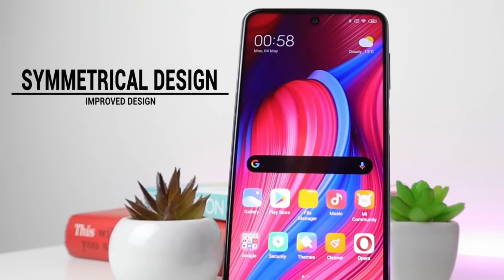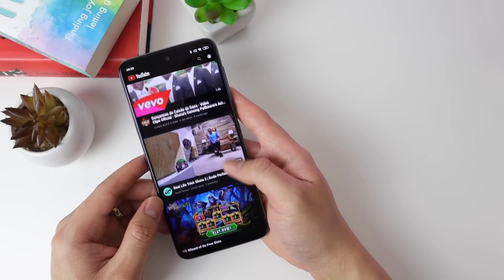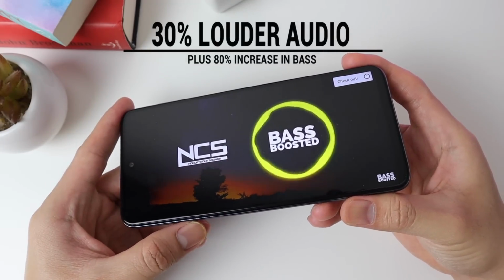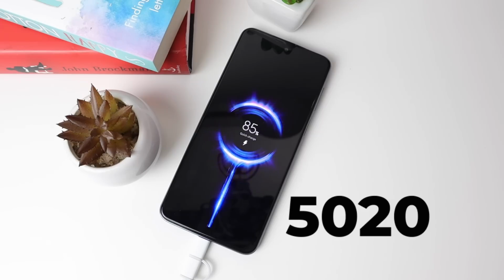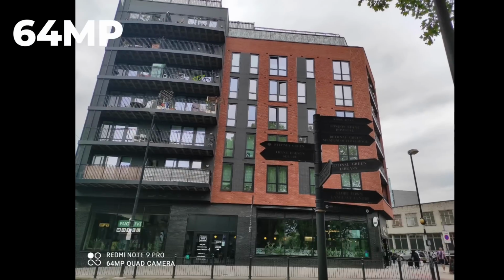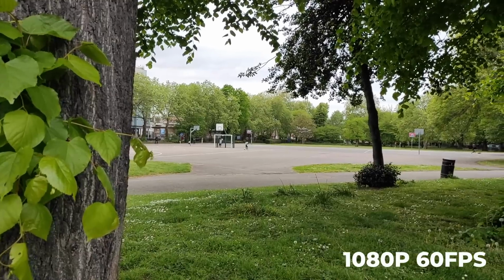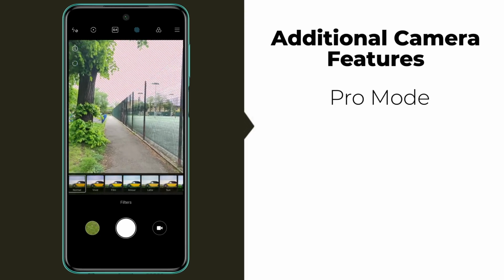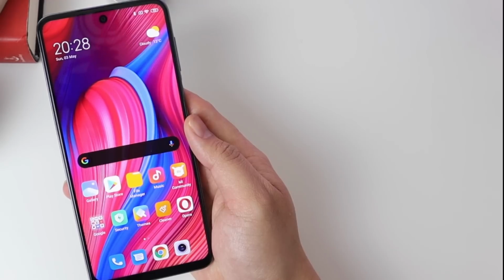Redmi Note 9 Pro - Global Version [Full Review]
Redmi Note 9 Pro - The Legend Continues

Price:
6GB + 64GB - $249 (USD)
6GB + 128GB - $299 (USD)

Available mid May 2020.

The most popular Redmi Series is back with its flagship killer phone. The Redmi Note Series has a record of more than 110 Million units sold.

Live life on your terms...
Start your own online business. No selling involved.